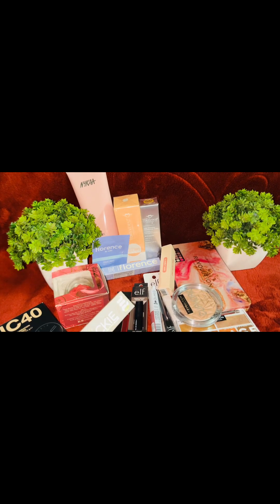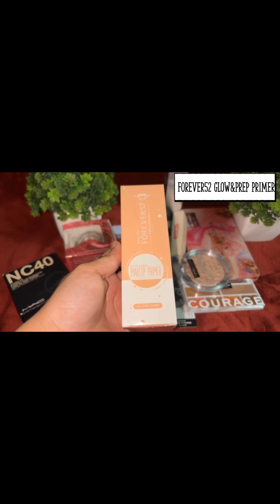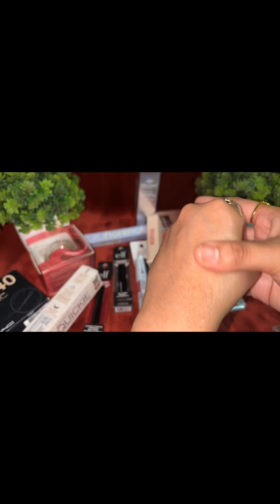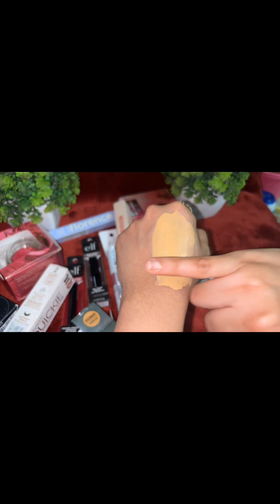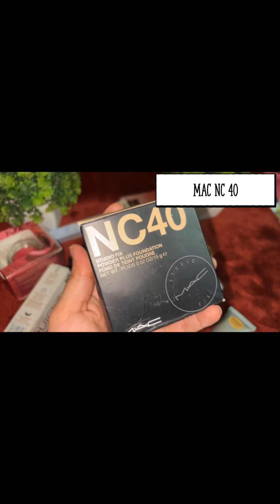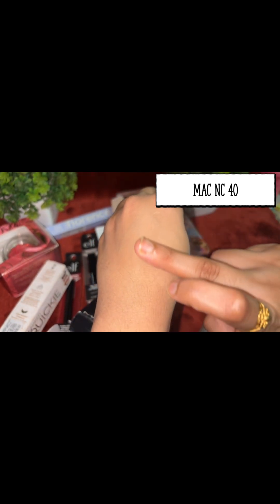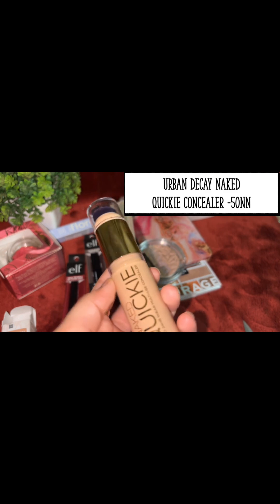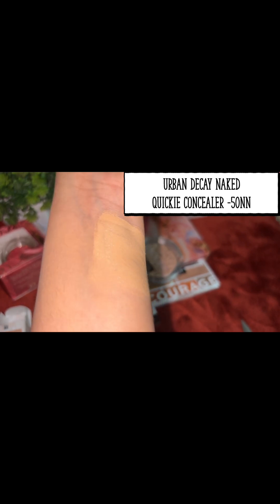Nykaa Haul Part :- 1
Nykaa pink love sale haul + birthday gift :-

Part one contains :-

1.nykaa loves struck love notes shower gel
2.florence by mills dreamy drops
3.forever 52 glow& prep primer
4.forever 52 CC cream -CC04 griege
5. MAC powder foundation - NC 40
6. Urban Decay naked quickie concealer-50NN